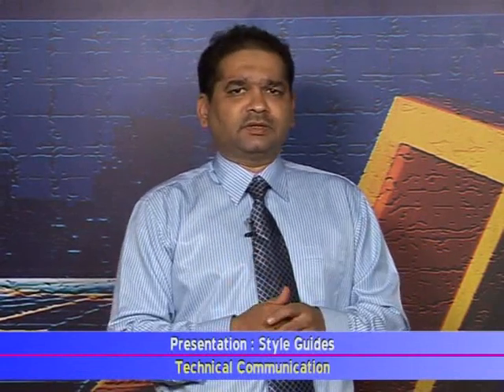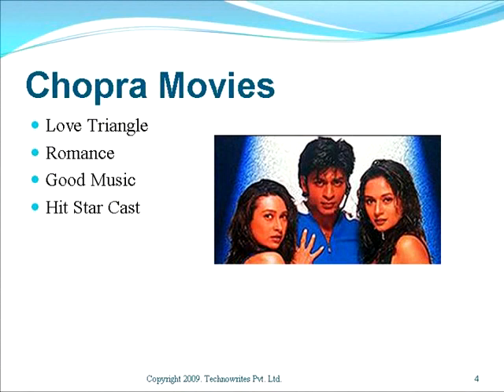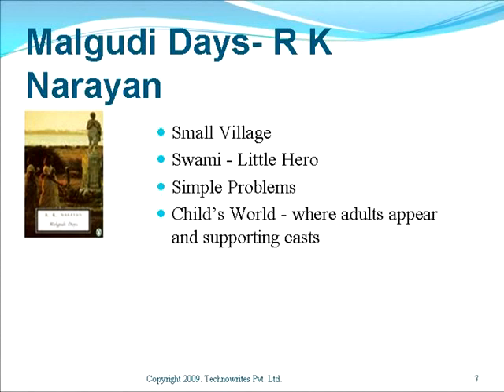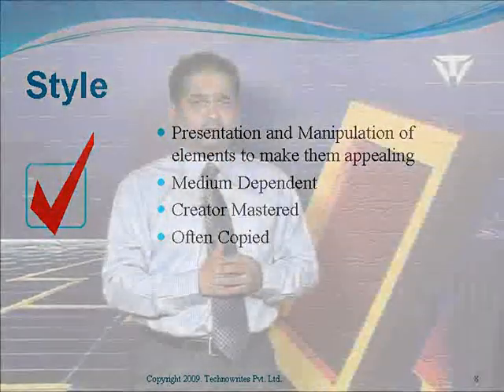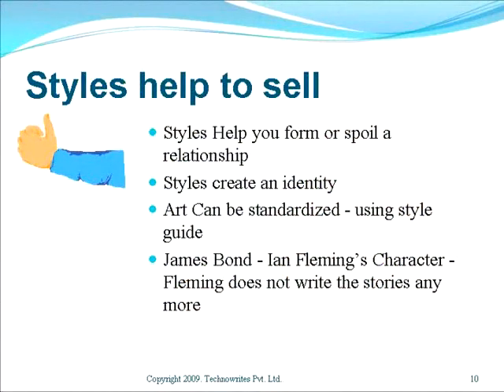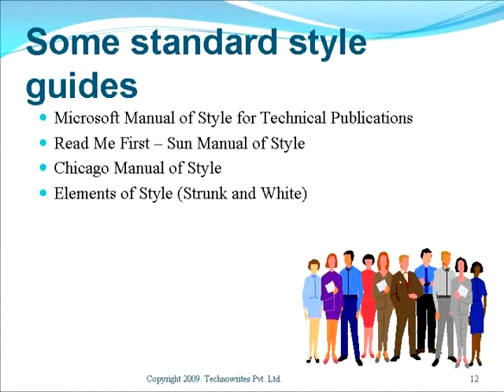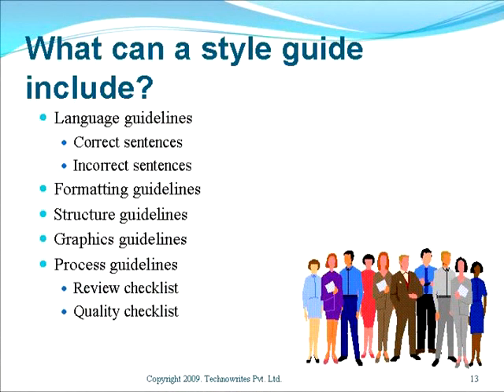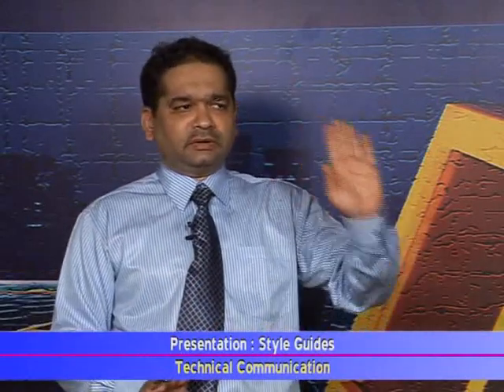16 Concept of Style Guide and Importance of Style Guide